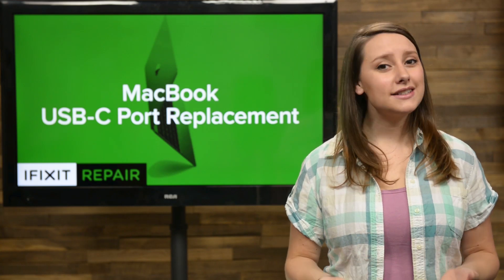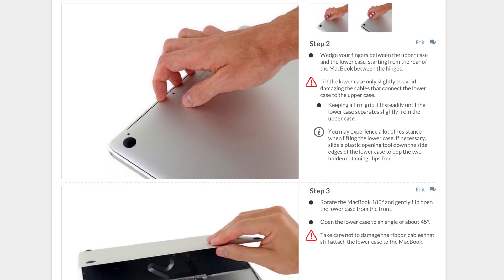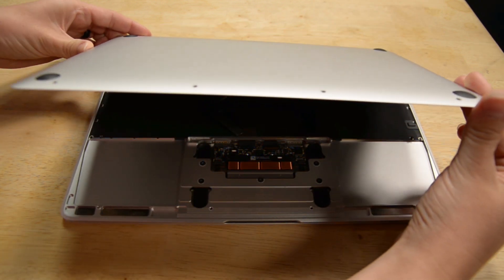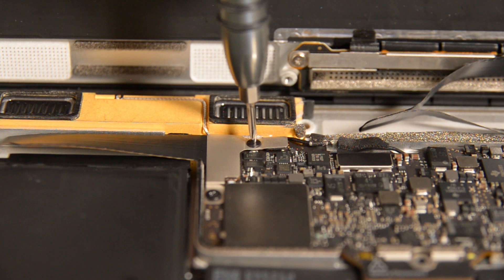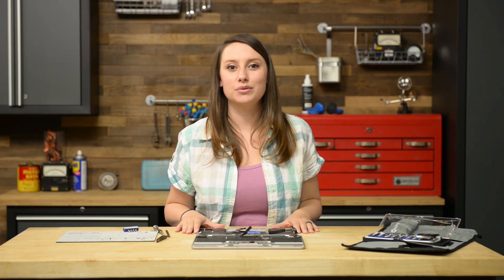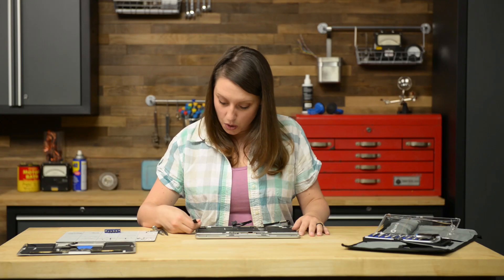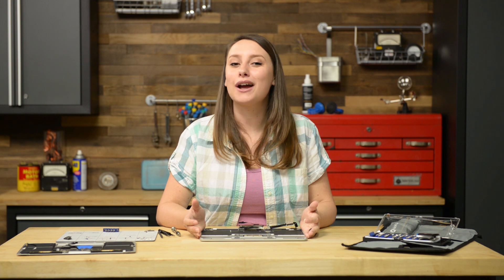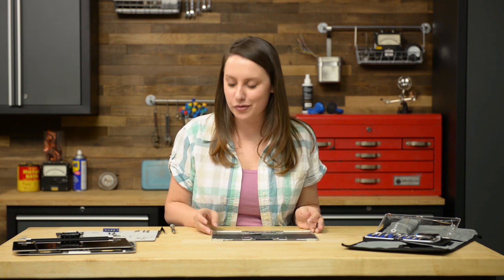How To: Replace a USB-C Port on a 2015 Retina MacBook!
The USB-C port is relatively new to the scene and makes life with your technology super convenient... Until it stops working. If you are ready to replace it, you’ve come to the right place cause today I’m going to show you how to replace your USB-C port in your 2015 Retina Mackbook!